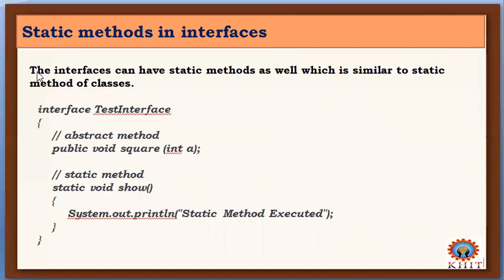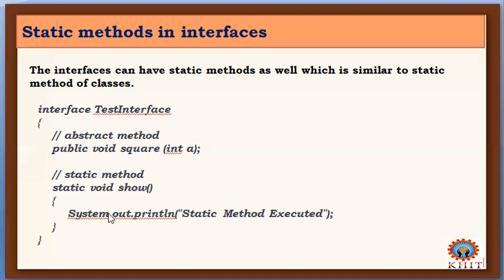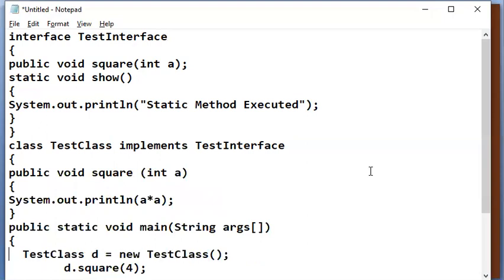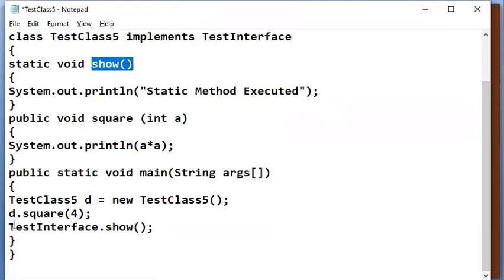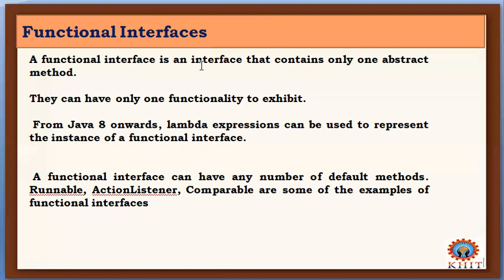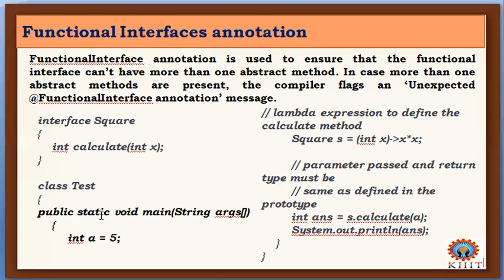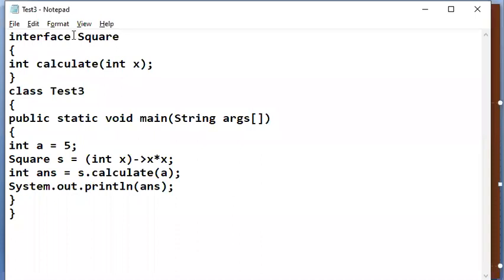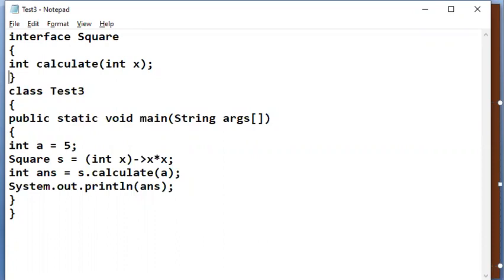JAVA UNIT 3 VIDEO 14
FUNCTIONAL INTERFACE AND ANNOTATION